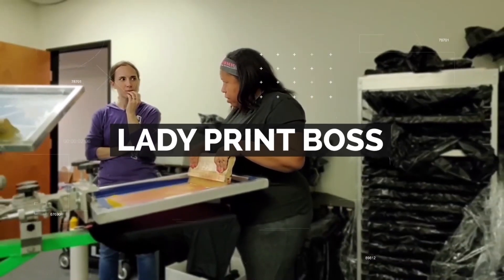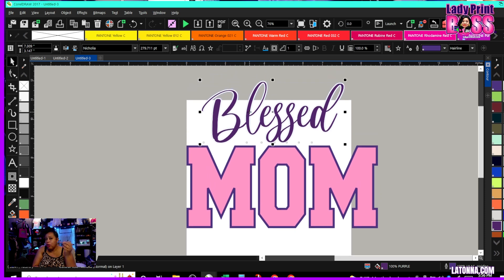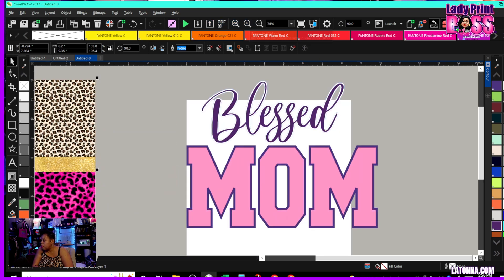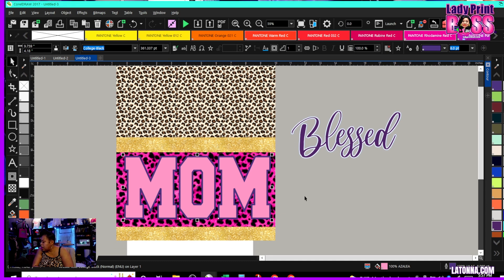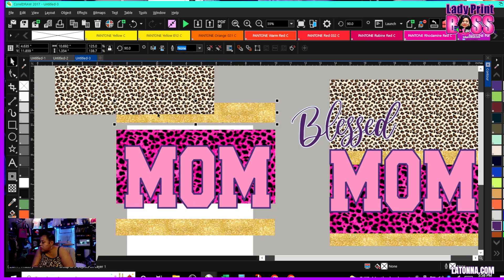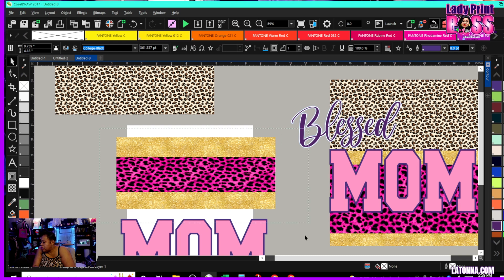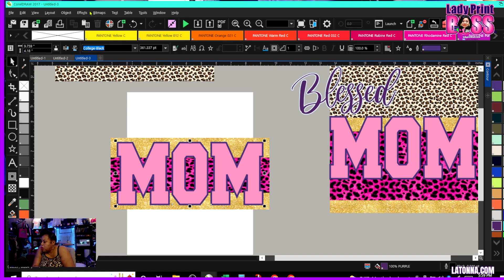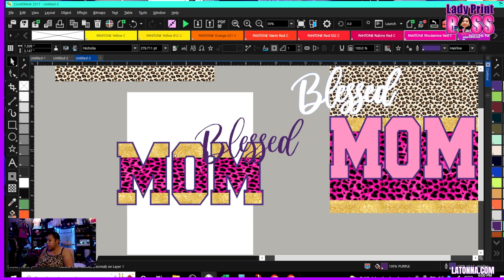How to Add Background Image To Text In Coreldraw